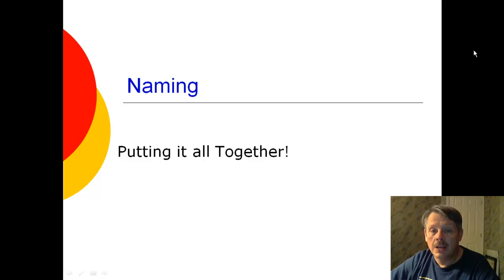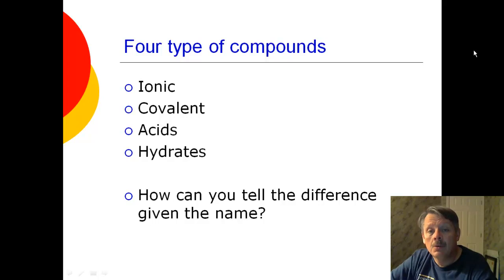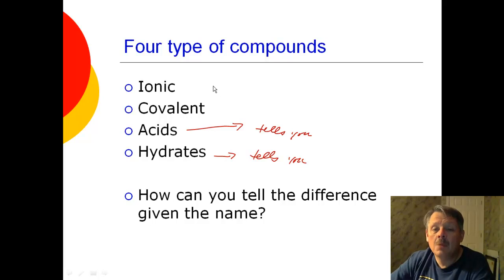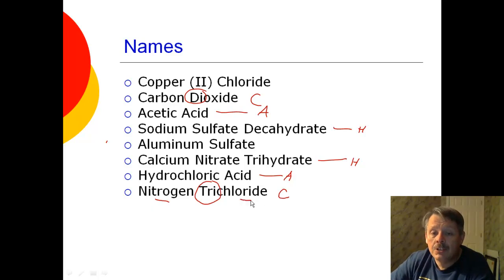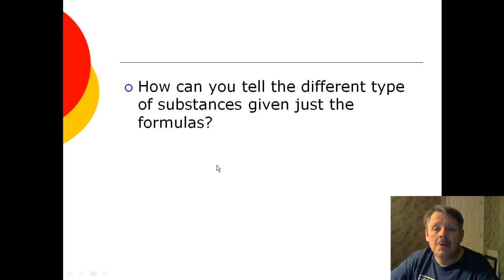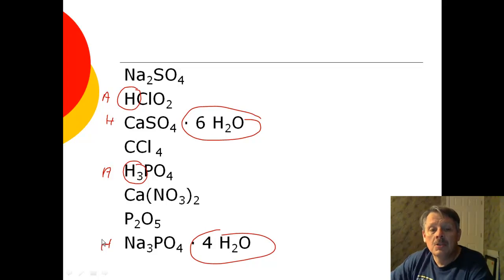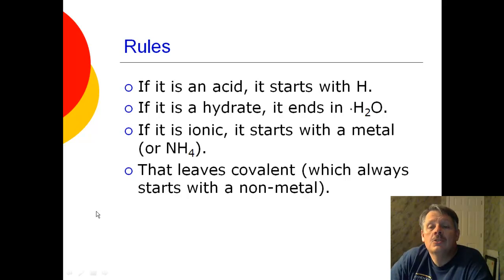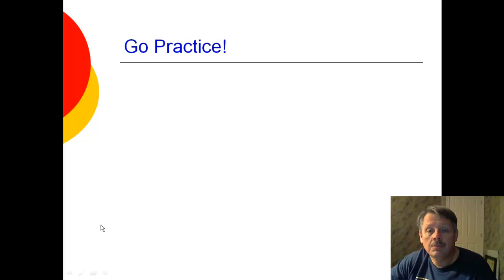08 Putting it all together.